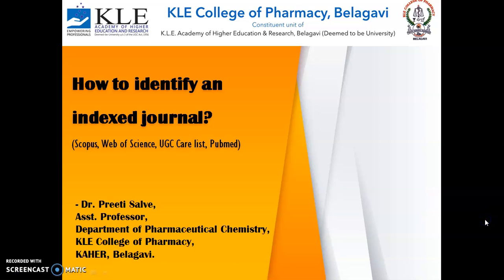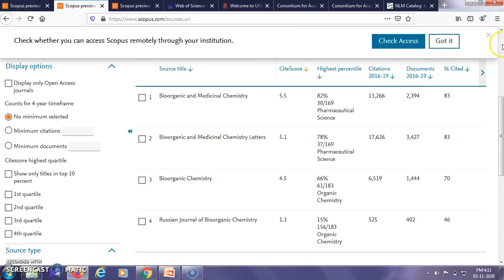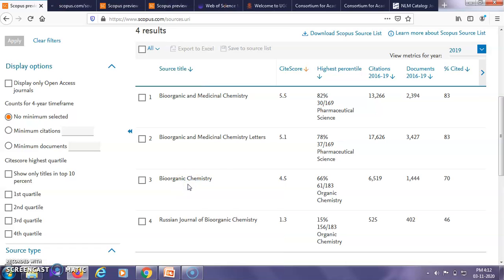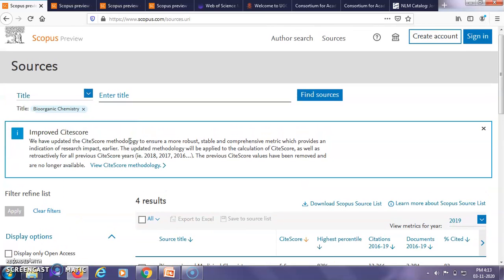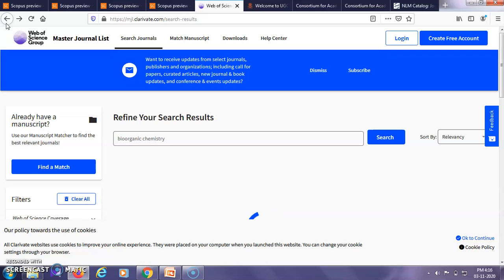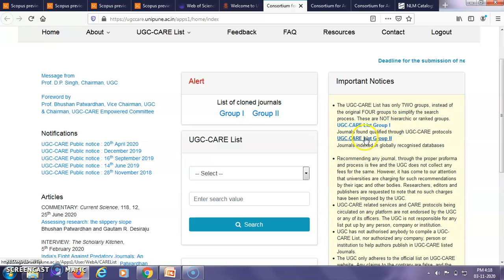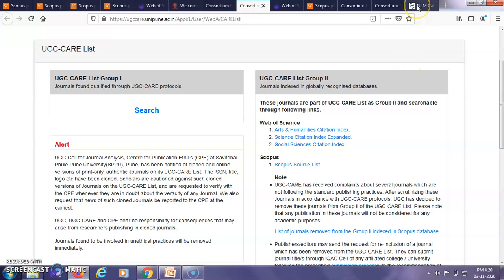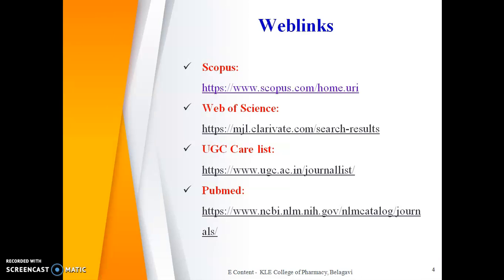How to identify an indexed journal | Dr.Preeti Salve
Indexing databases
-Scopus
-Web of sciences
-Pubmed